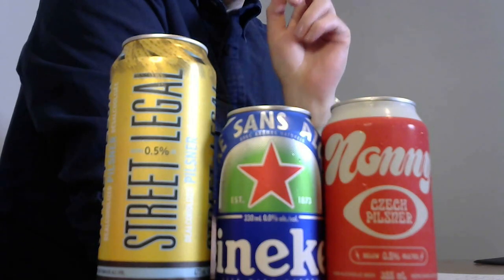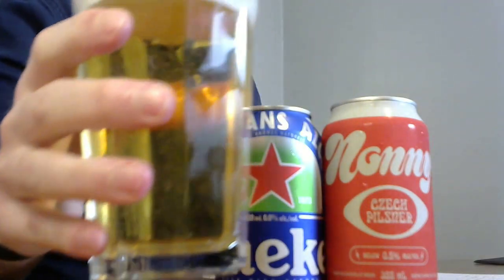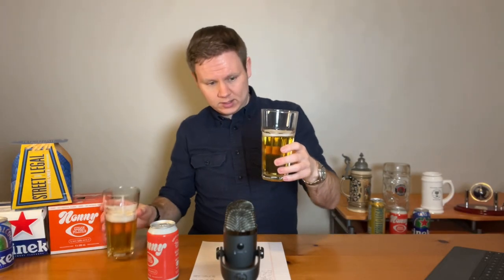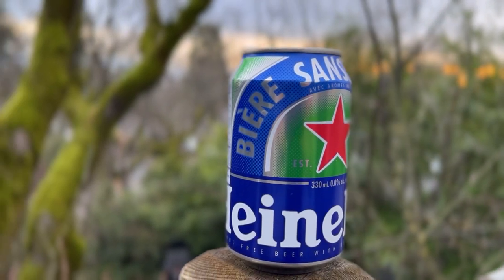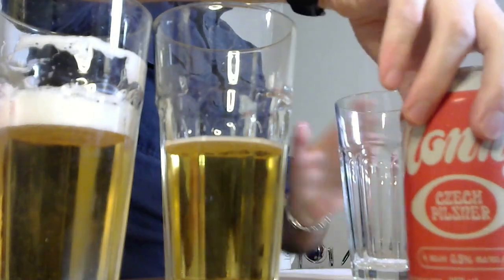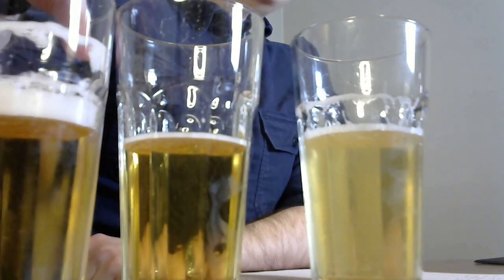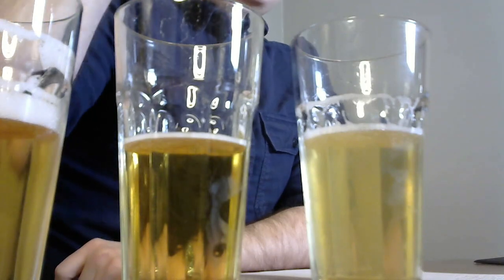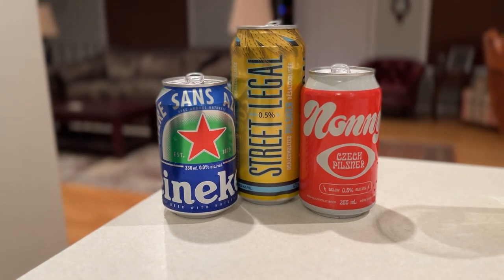Battle of the (Non-Alcoholic) Pilsners - The Reeview w/ Andrew Reeve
Kicking off my Sober January review series with a battle of the pilsners featuring Heineken 0.0, Central City Brewing's Street Legal Pilsner, and Nonny's Czech Pilsner.

About the Channel:
In support of the Canadian Cancer Society's DryFeb campaign, I'll be spending this month beforehand diving sober into the $22B global industry that is the non-alcoholic drinks sector to help you find the best beverages to stay ON the wagon this Dry February.

Let's kick start the new year with Dry January and do some good supporting the Canadian Cancer Society.